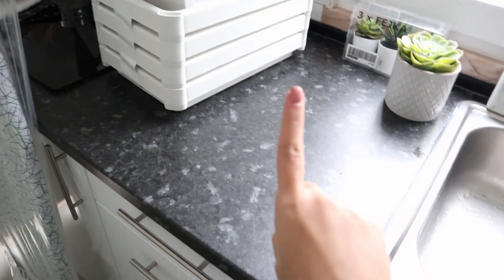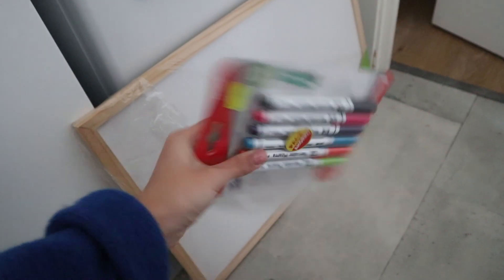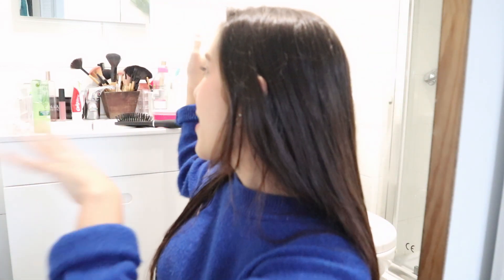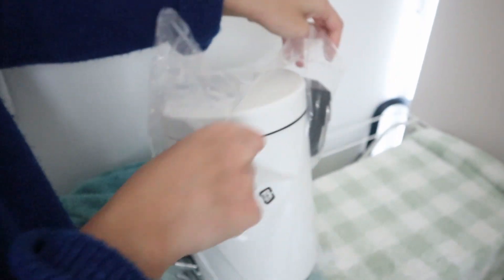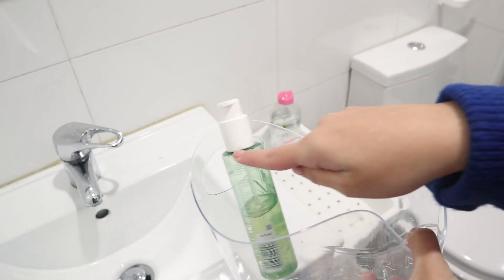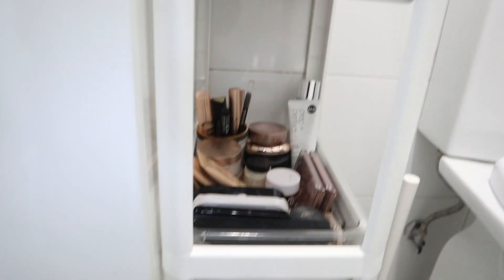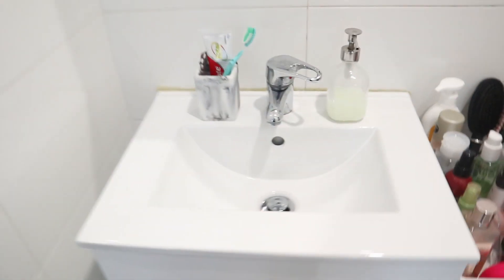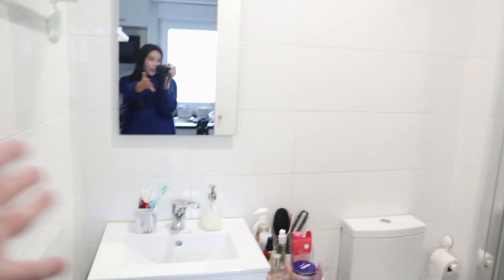ORGANIZING AND DECORATING MY TINY BATHROOM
Today I decorate and organize my bathroom. I know it might not be an interesting video for many, because who cares about my bathroom anyways ahah. But I just love showing a bit of my days and my life. Hope you still enjoy. 🥰

Carolina Pedro Conde Alegria
Apartado 040112
EC Benfica - Lisboa
1516-801 Lisboa
Portugal

▶︎ Gear I use:
Camera 1
Camera 2